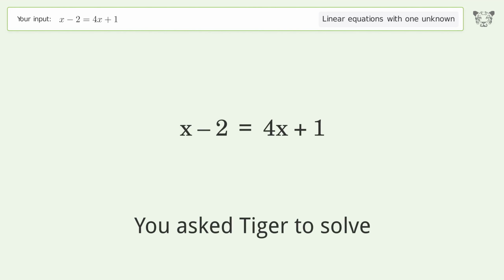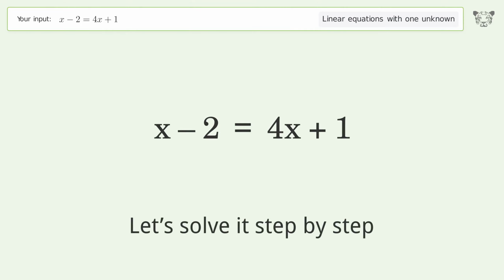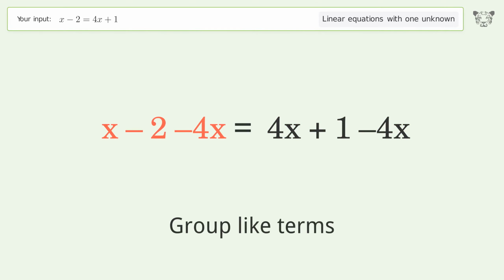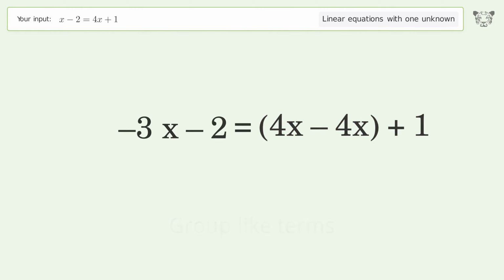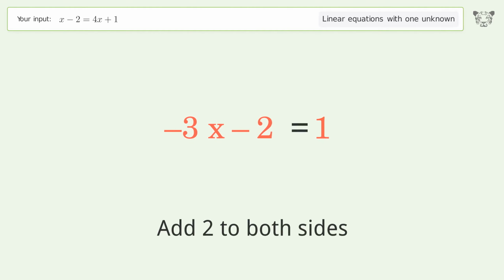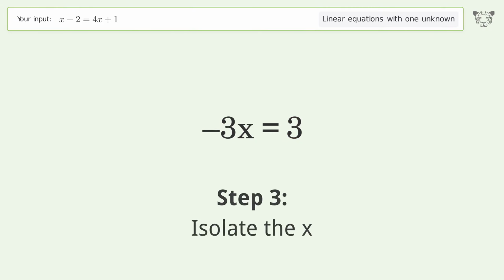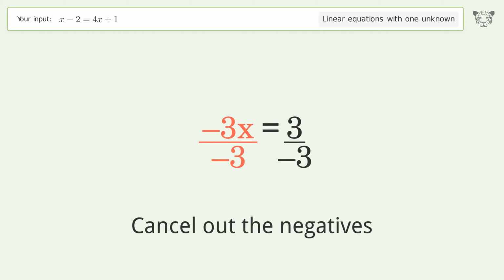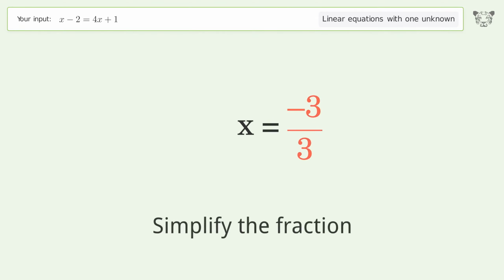Linear equation with one unknown: Solve x-2=4x+1 step-by-step solution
for a step-by-step and more tips and tricks for dealing with linear equations with one unknown.